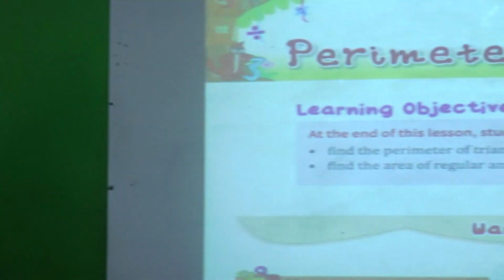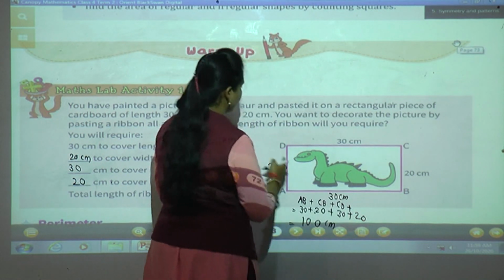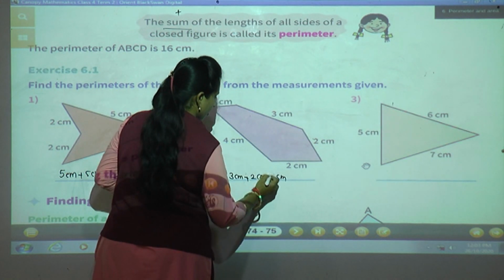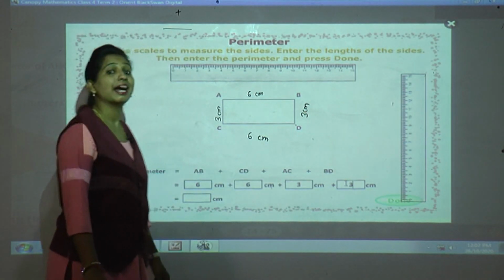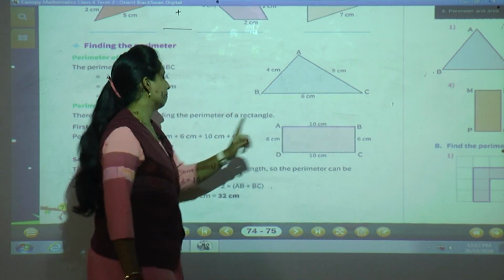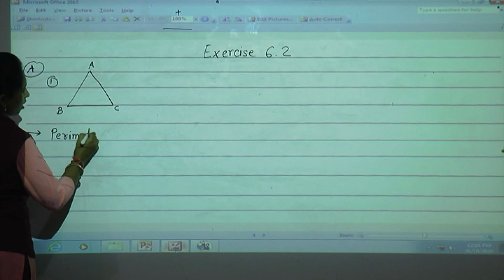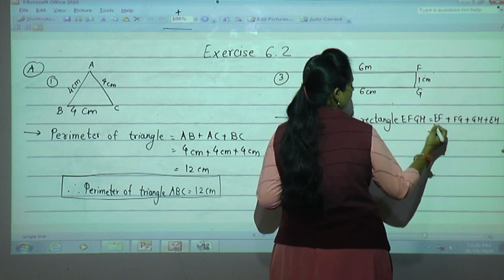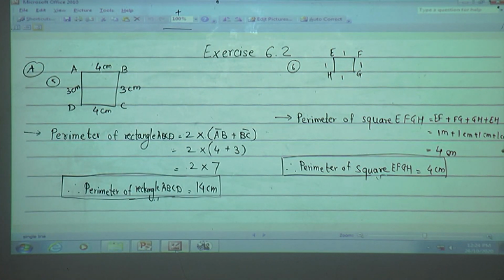349 Std IV Maths L No 06 Episode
Solapur Vruttadarpan News Channel